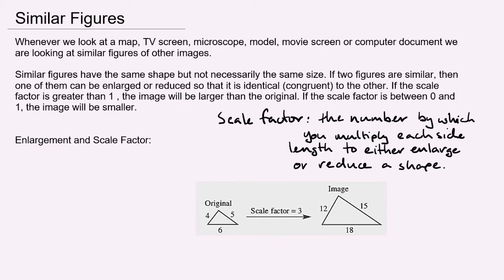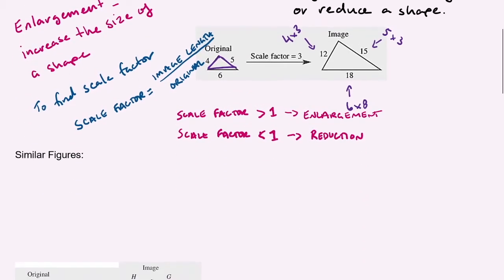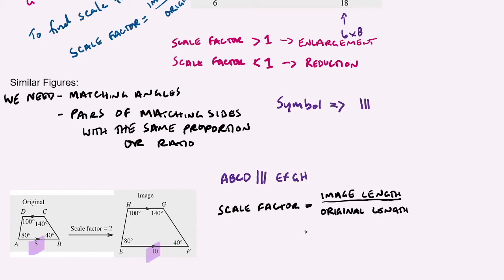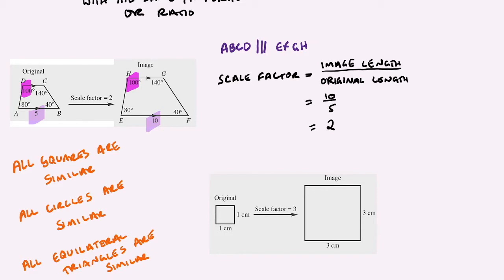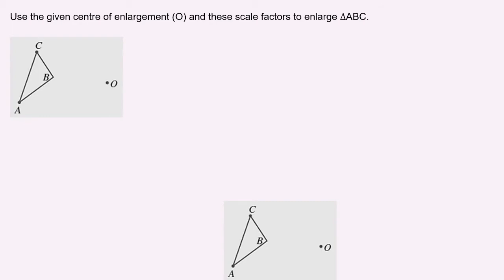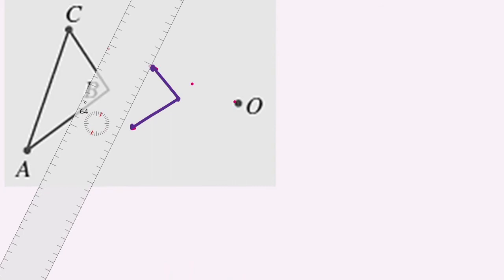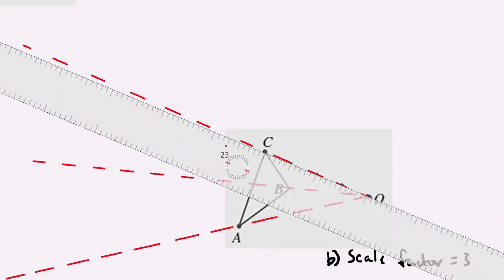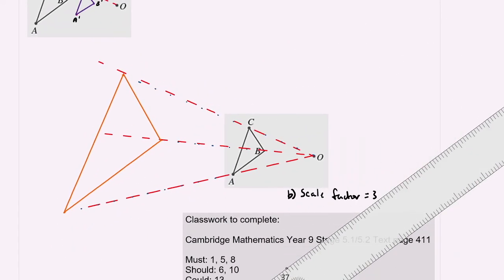Similar Figures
An introductory video for Similar Figures